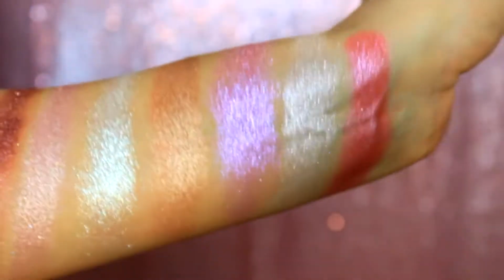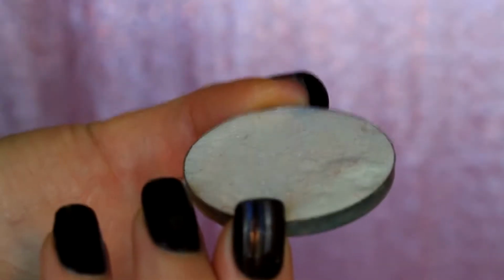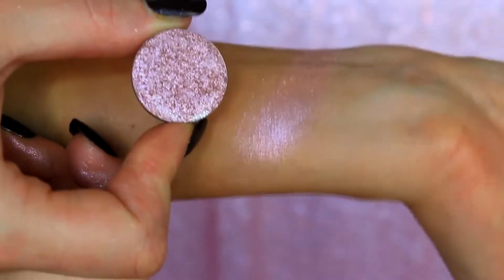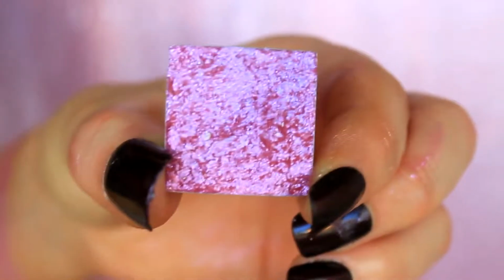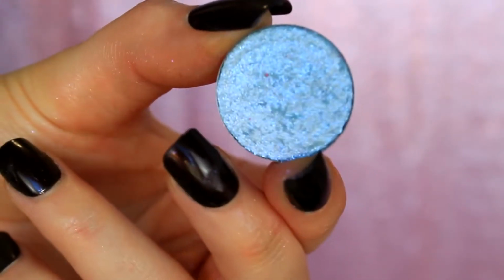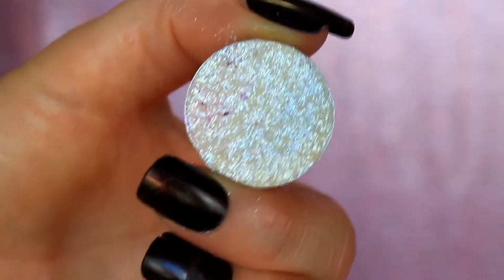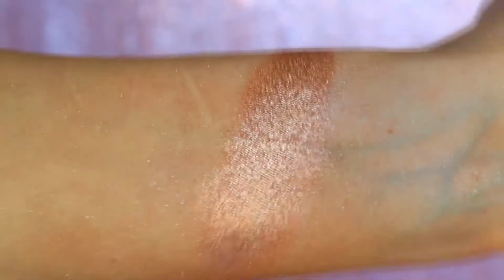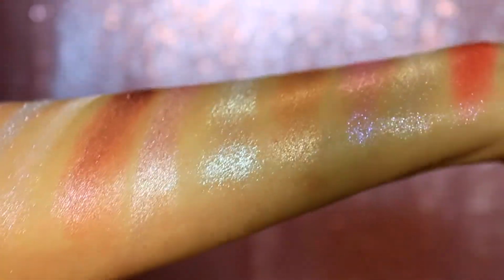Lele Posh Cosmetics | Indie Makeup Spotlight!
• Lele Posh Cosmetics live swatches Indie Makeup Spotlight •

♡ Hello fellow makeup lovers! ♡ My name is Emily Violet Marie and in today's video I'm bringing you a new Indie Makeup Spotlight on an indie brand called Lele Posh Cosmetics! We are having a good ol' fashioned swatch party and showing everything i own from Lele Posh Cosmetics!

YouTube will always be a hobby for me and I have nothing to lose by giving you guys my 100 percent unfiltered opinions. I promise to always be truthful and tell you straight up how I feel about any subject I talk about here on my channel.

I get most of my photos from Trendmood1, Indiemakeupnews, and TheIndieMood on Instagram. Please check out their pages!

(ﾉ◕ヮ◕)ﾉ*:･ﾟ✧

Highlights:

stalker - $10

Ringleader - $10

Eyeshadows:

Strawberries and Champagne - $3

Luci - $3

Pretty In Pink - $3

Thingz

Dreamstate - $3

April - $4

We are all mad here quad - $10

Thank you in advance if you choose to do so!

♡Where do you live? -- Washington!
♡What ethnicity are you? -- Armenian
♡What do you do for a living? -- I'm a dental assistant!
♡What is your skin type? -- Oily and somewhat acne prone, and I guess now I'm dry even tho I don't wanna admit it lol

♡♡Misc.♡♡